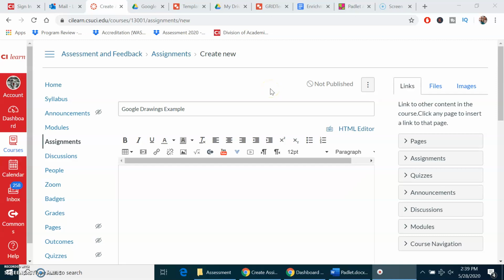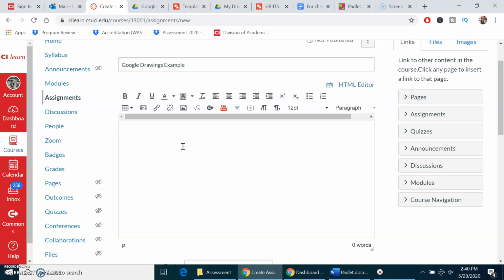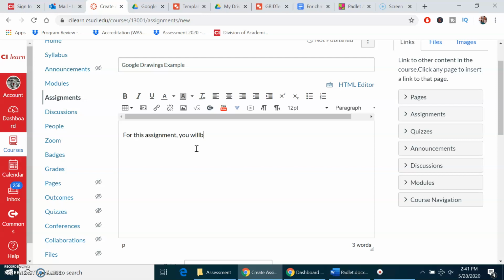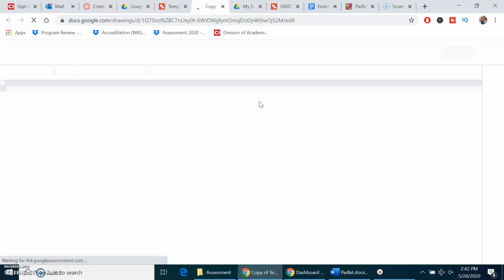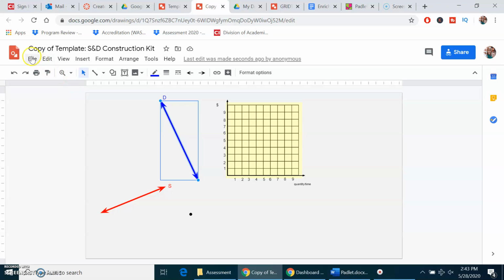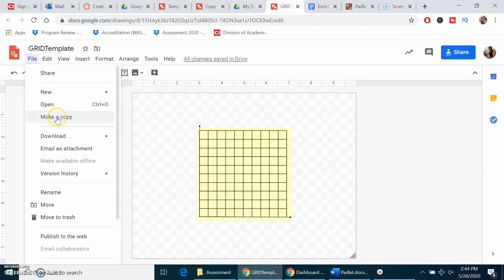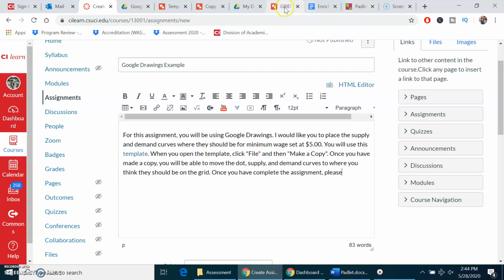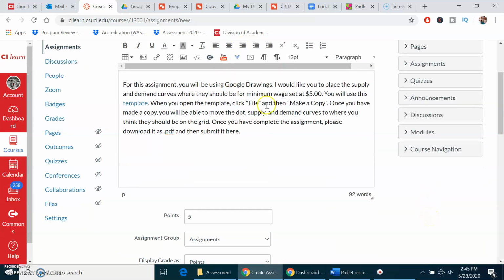HOW TO USE GOOGLE DRAWINGS IN THE ONLINE CLASSROOM | GOOGLE DRAWINGS EXAMPLE & TUTORIAL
I show you how to use google drawings and how to set up a google drawing assignment in an online course.

About me: I am an Assistant Professor at a university and have been trained professionally on online teaching. I am providing this video to help you as you transition to teaching online.